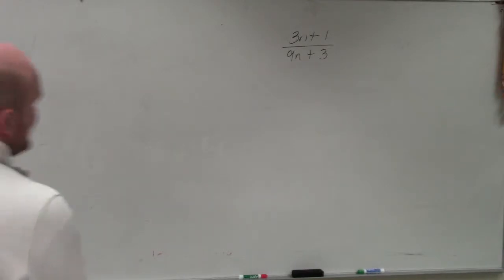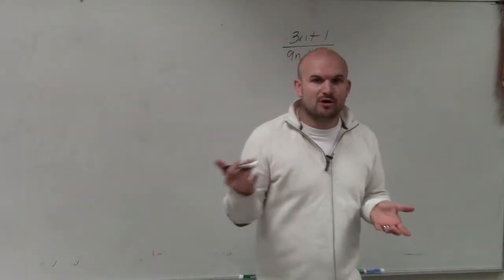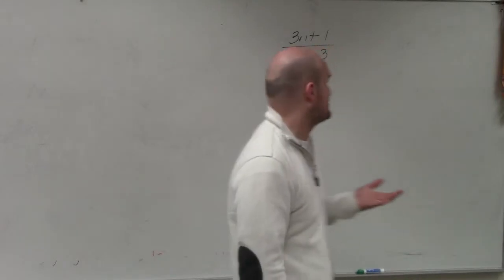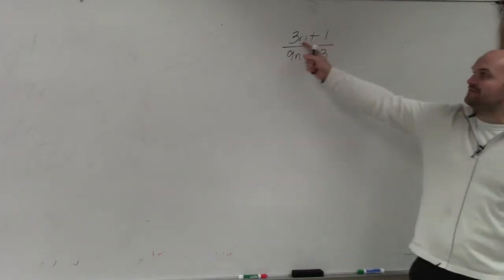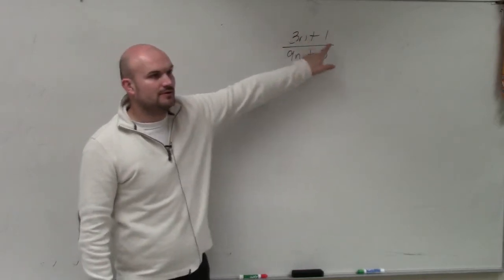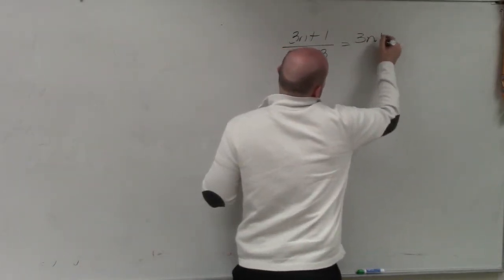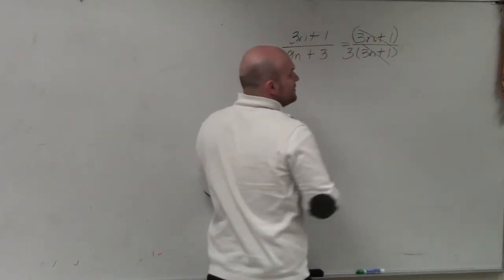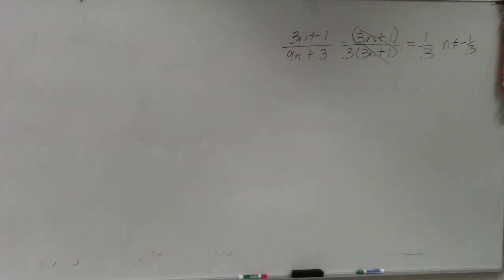How to simplify a basic rational expression